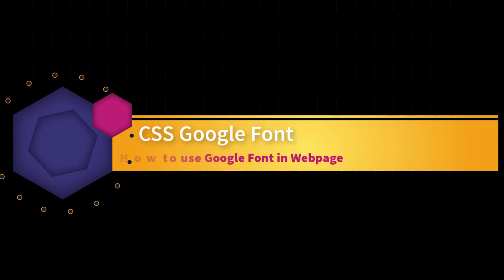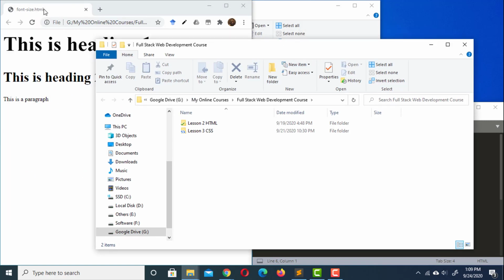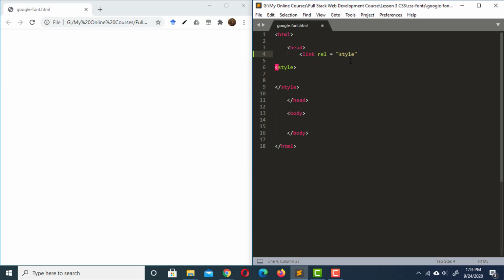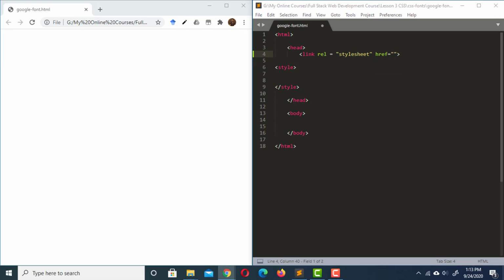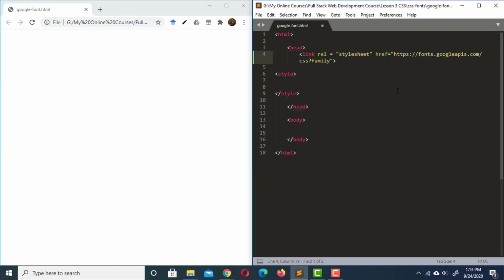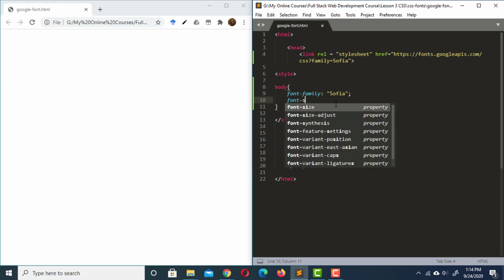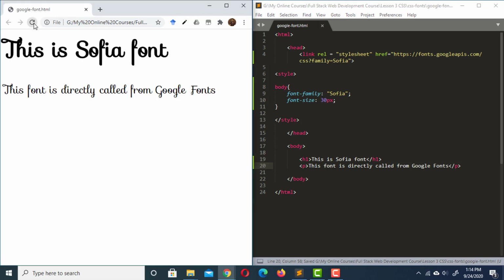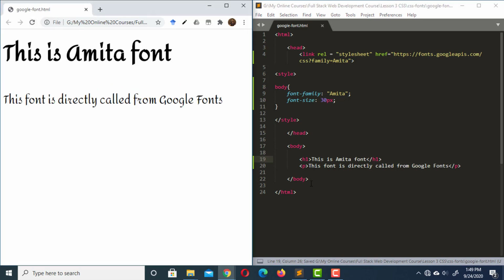Section 3.8.3: CSS Google Font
In this lesson, we are going to learn how to use google font in a webpage.